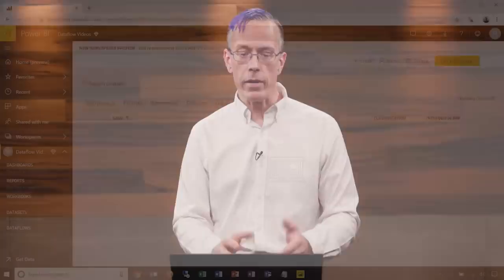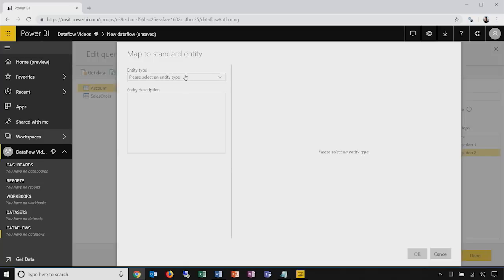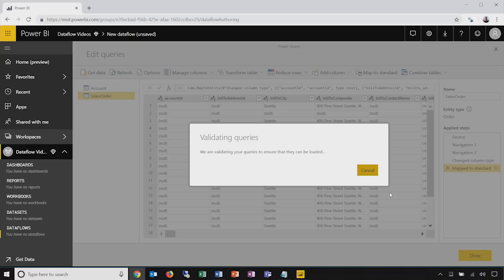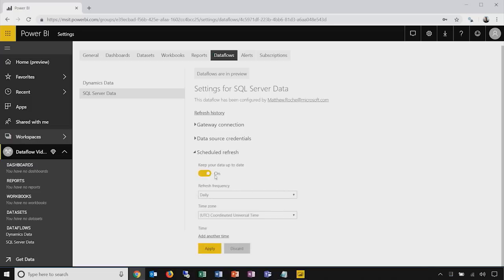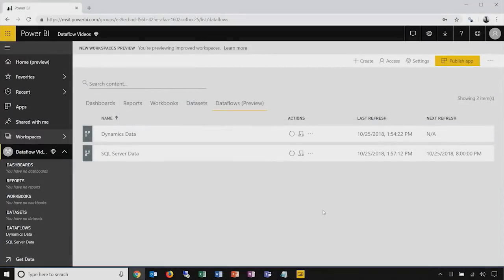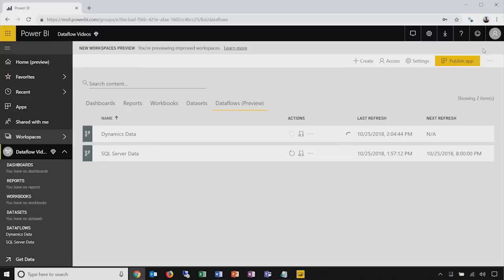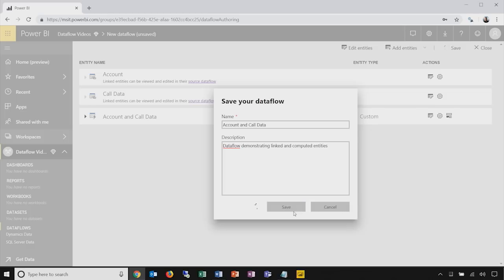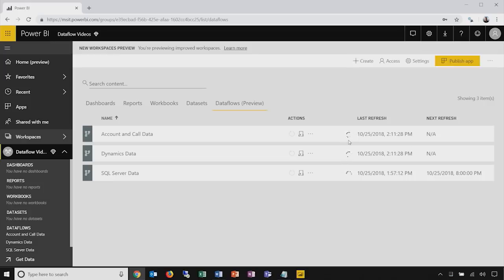Introducing: Power BI data prep with dataflows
Power BI serves analysts today with industry-leading data preparation capabilities using Power Query in Power BI Desktop. Now, With Power BI dataflows, we’re bringing these self-service data preparation capabilities into the Power BI online service, and significantly expanding the capabilities